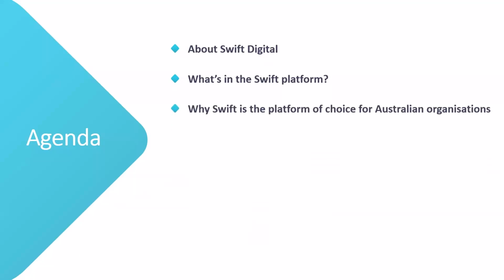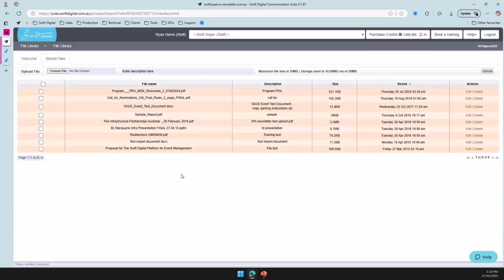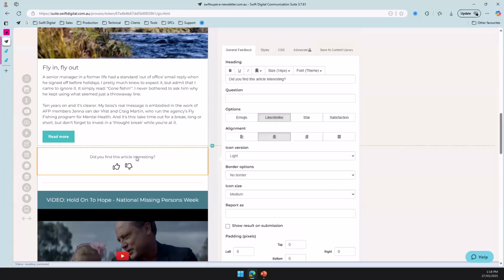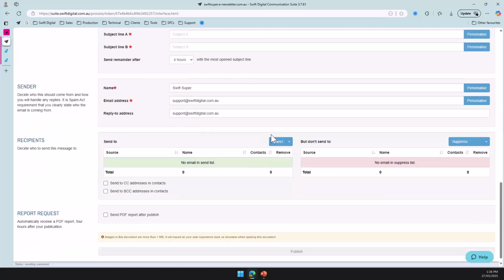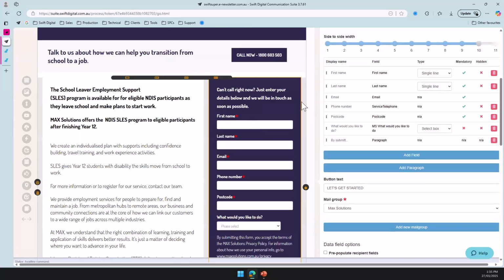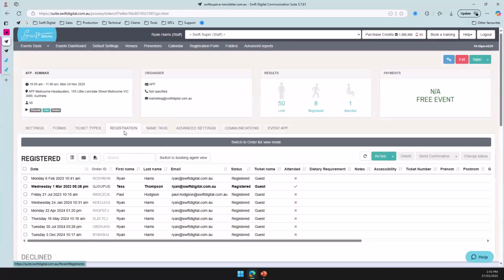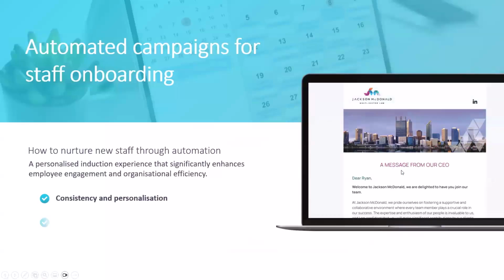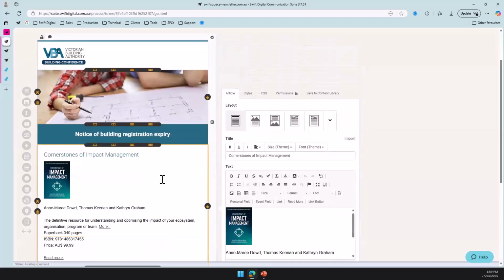Mastering Marketing Automation: Unveiling Swift Digital's Powerhouse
🌐 Explore More of Swift Digital
Visit Swift Digital's website for additional resources and in-depth guides on marketing automation, email marketing and event management.

In this video, we take you behind the scenes of the Swift Digital platform—Australia’s leading choice for marketing automation. Plus, we cover key factors to consider when switching email marketing providers.

Discover how Swift Digital seamlessly integrates email marketing, internal communications, events, surveys, landing pages, and SMS into one user-friendly platform.

In this video, we cover:

00:15 - Introduction
02:51 - About Swift Digital
06:40 - Swift Digital Data Security
09:40 - Swift Digital Suite: Art Library, File Library and Mail House
12:42 - Swift Digital Suite: Email Composer
33:40 - Swift Digital Suite: Landing Pages
36:43 - Swift Digital Suite: Surveys
40:32 - Swift Digital Suite: SMS
42:00 - Swift Digital Suite: EventsDesk
45:42 - Swift Digital Suite: Triggers (Automation)
47:38 - Swift Digital Suite: Campaign Builder (Drip Campaign Automation)
50:00 - Case Studies
57:34 - Q&A

✅ Why Australian government agencies prefer Swift Digital.
✅ A behind-the-scenes look at the Swift Digital platform.
✅ Robust security measures to safeguard your data in Australia.
✅ Unique features that streamline stakeholder management and engagement.